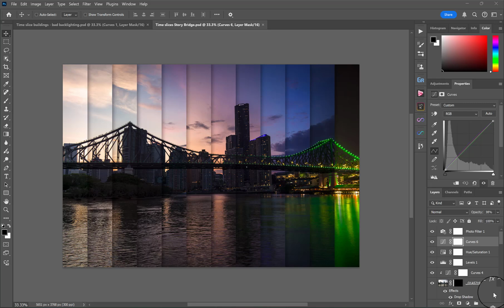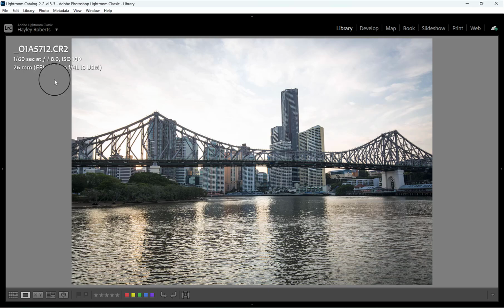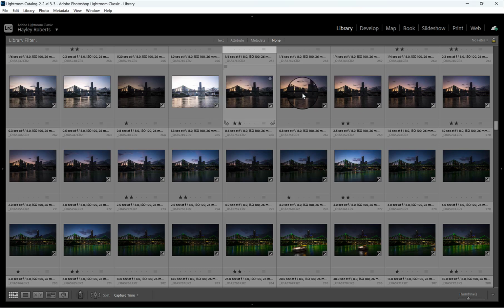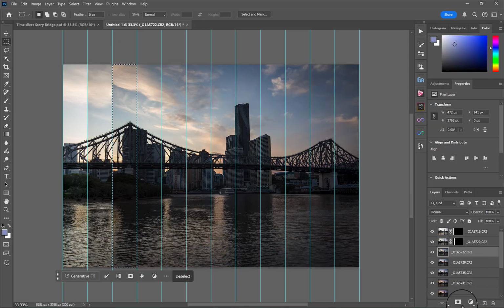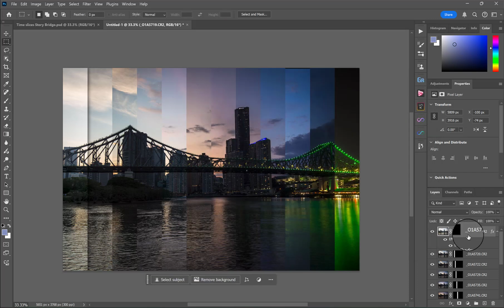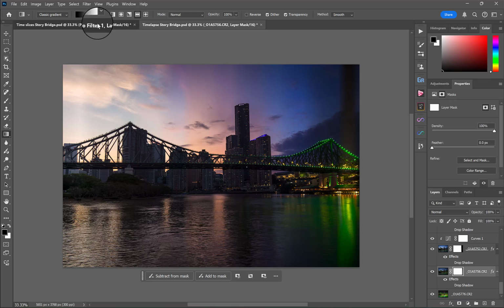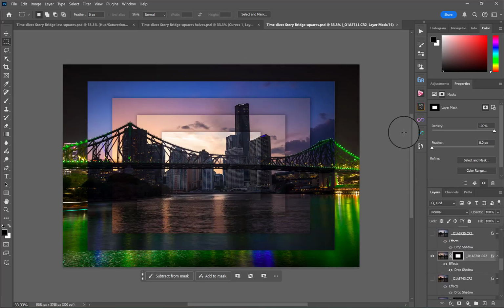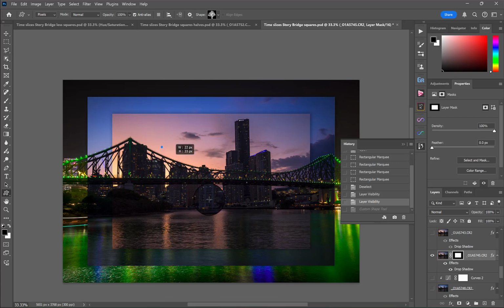Time slices: How to take photos from day to night and creatively edit them together with Photoshop.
In this week’s creative photography tutorial we’ll be exploring how to capture the passing of time using a photography and Photoshop technique called TIME SLICES.

You'll discover how to make creative collages by capturing photos taken from day to night and then editing them together in Photoshop using slices, shapes and timelapse.

DOWNLOAD MY FREE GUIDE and discover even more exciting creative techniques for photos IMPOSSIBLE to ignore:

MASTER PHOTOGRAPHY AND EDITING THE FUN WAY:
Unlock your unique photography voice and style while mastering photography THE FUN WAY inside my creative photography membership, Photo Fun Addicts:

GEAR USED:
► Canon EOS 5D Mark III
► Canon EF 24-70mm f/2.8L II
► Tripod: MeFoto RoadTrip tripod